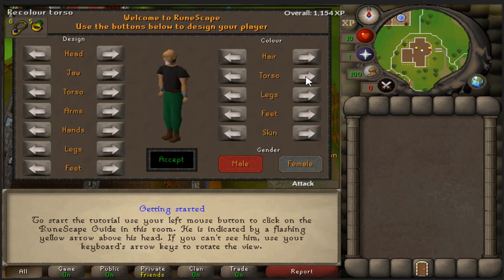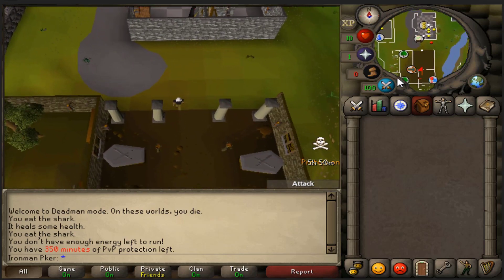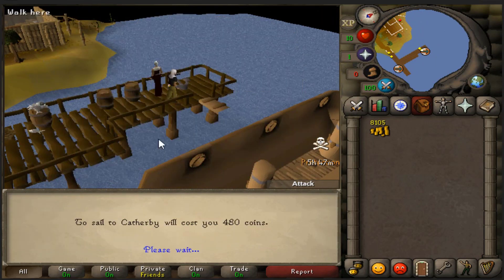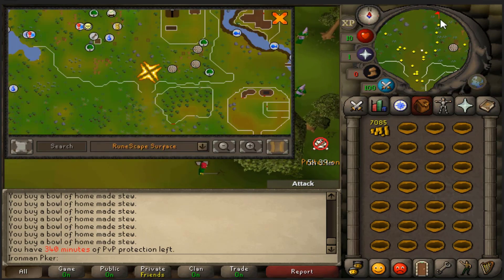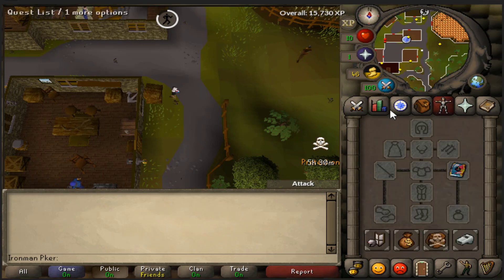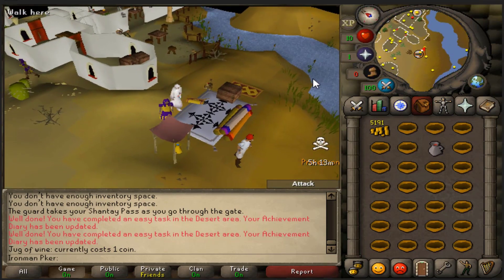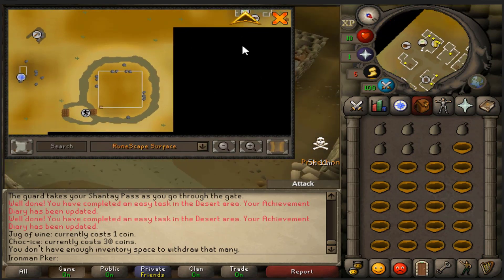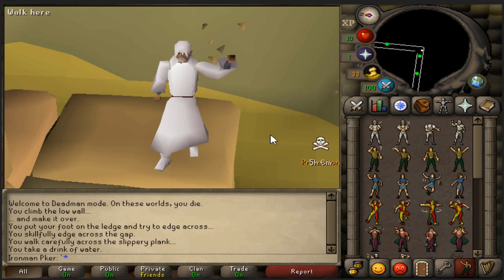DMM Summer Seasonal Starter Guide [OSRS]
This guide is intended for the summer seasonal Deadman Mode. The purpose is to show you an effective way to use your 30 min immunity at the start of the mode, and around an hour or so after. Goodluck out there, hope it was useful!